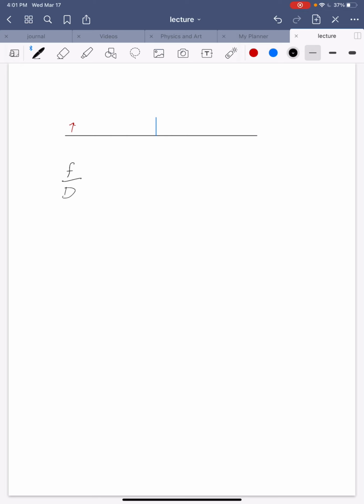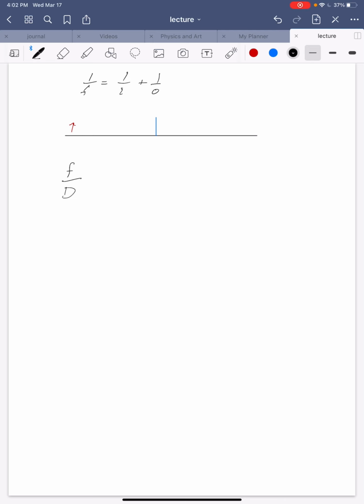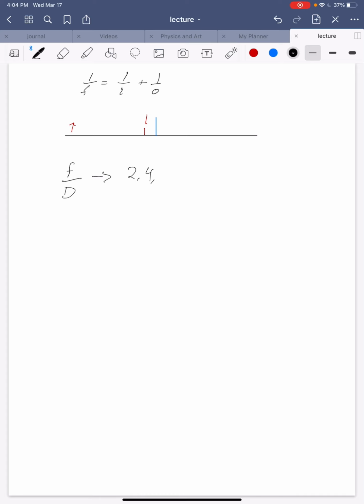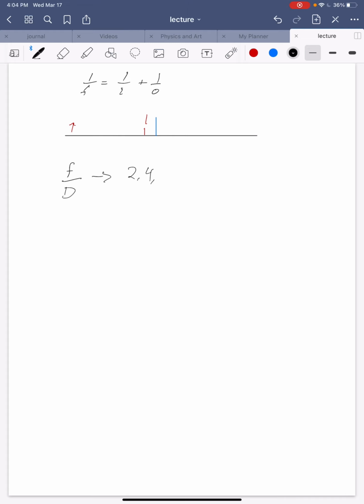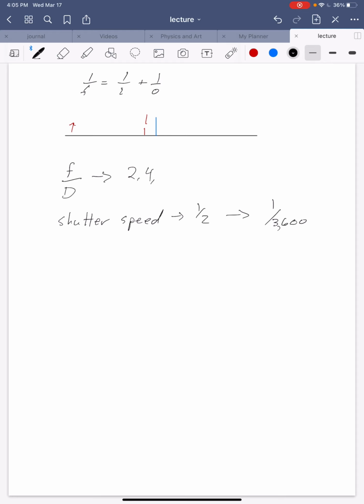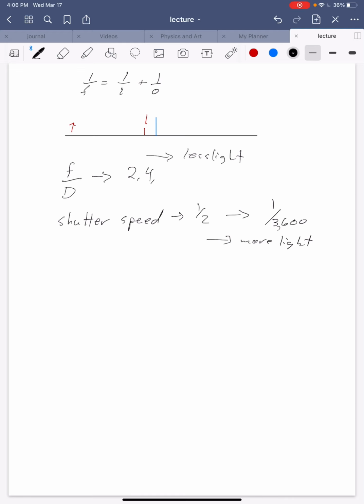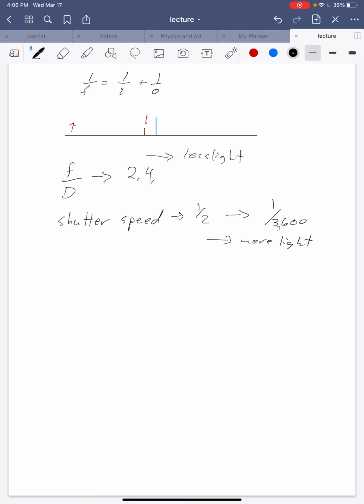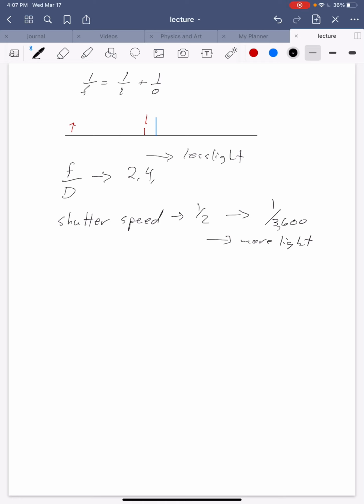Optical Instruments - Camera